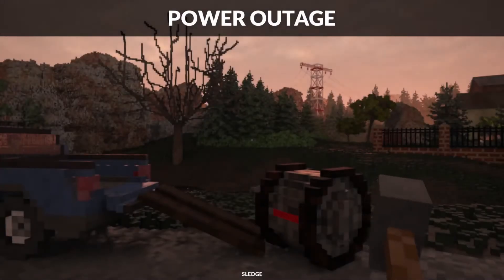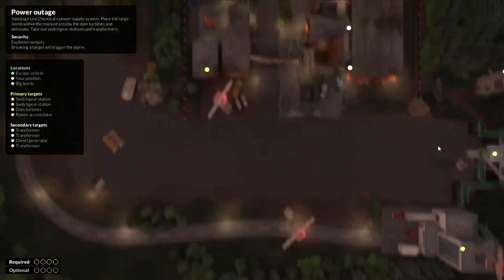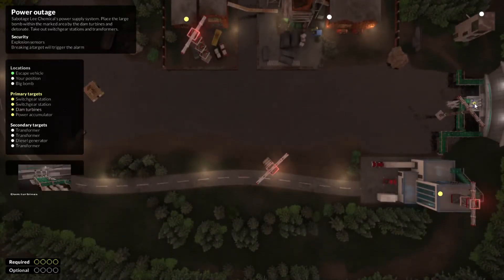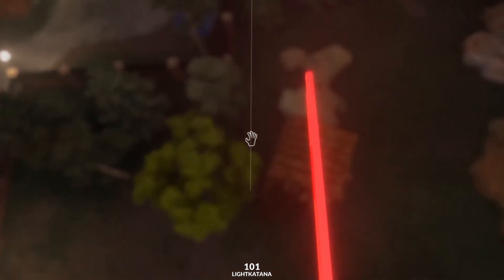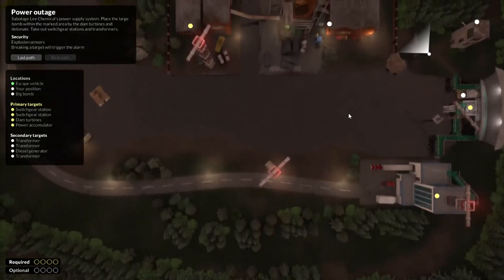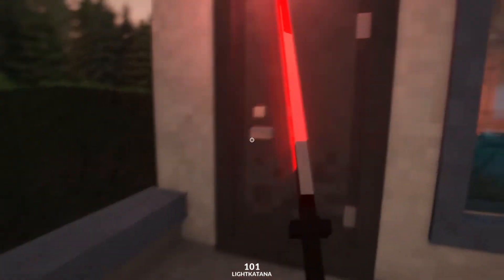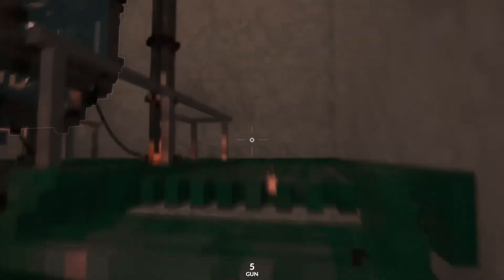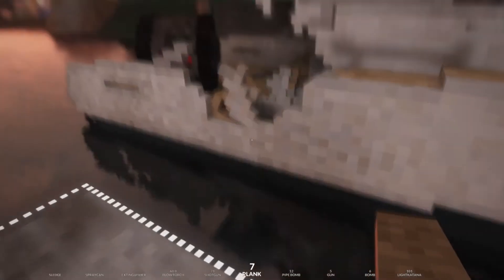Blowing Up a Dam!- Teardown Ep. 15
Woo wants us to strike back at Lee in the most intense way possible... blow up the entire freaking Dam of Lockelle!

Starring:
Gaston